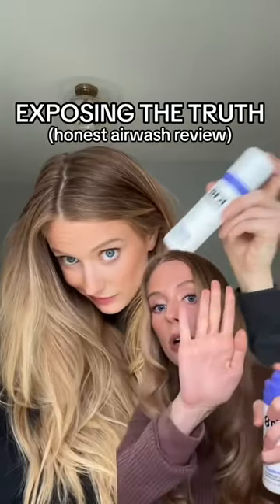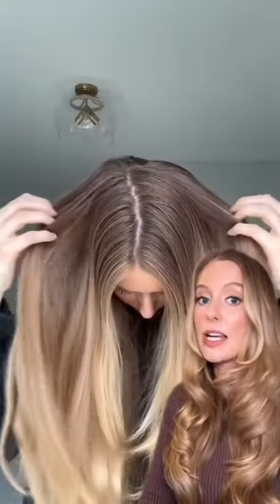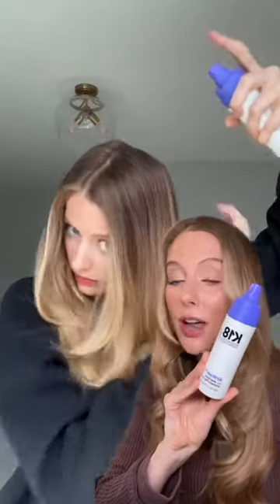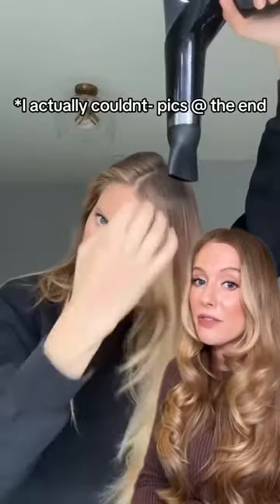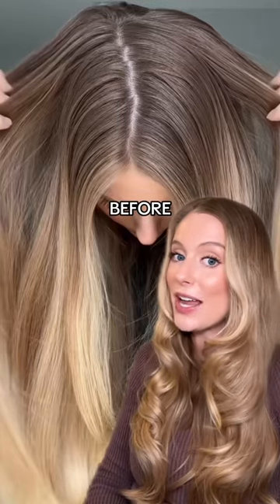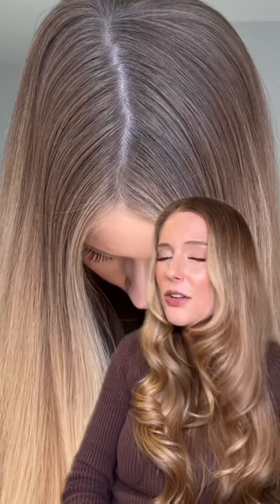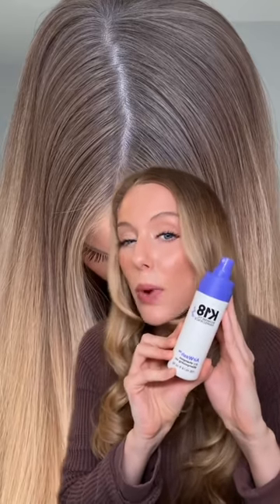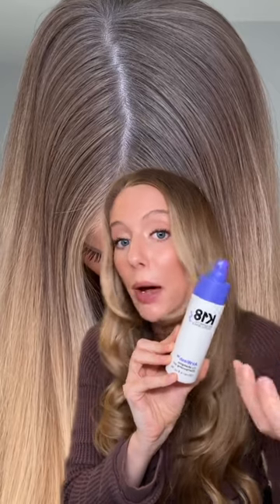This is the CRAZIEST dry shampoo I've ever seen... Have you tried it?